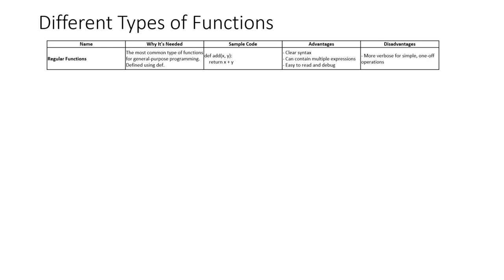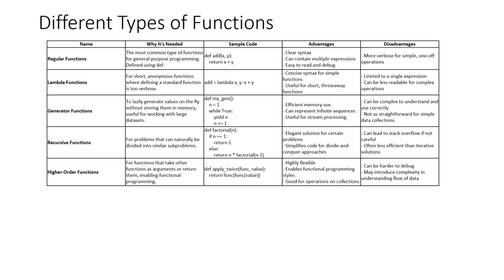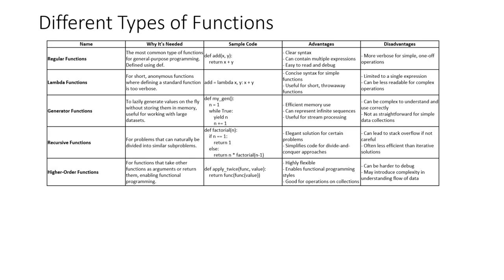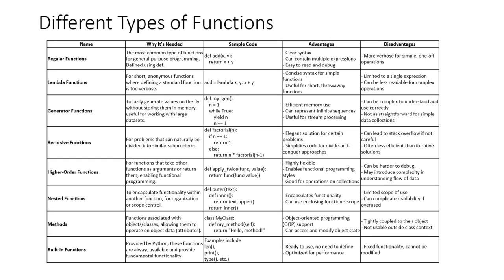Eight Types of Functions in Python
You may be aware of functions that are created with def keyword. What if I told you there are 7 other functions apart from regular functions. Watch this to understand more!